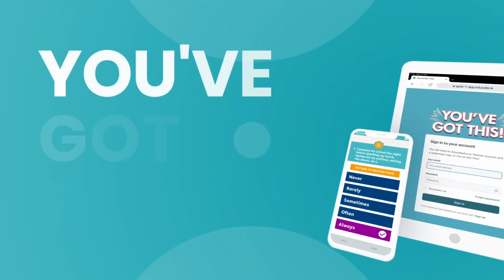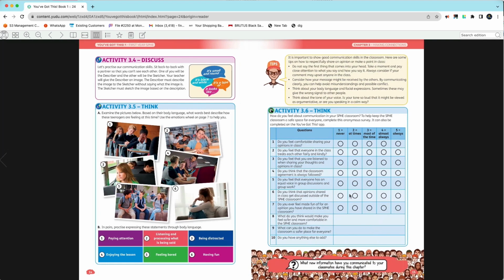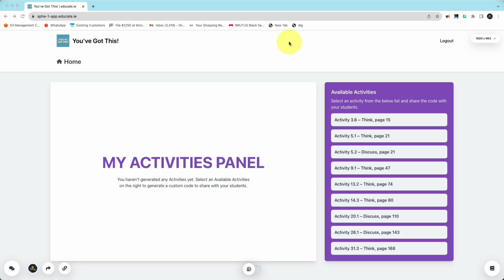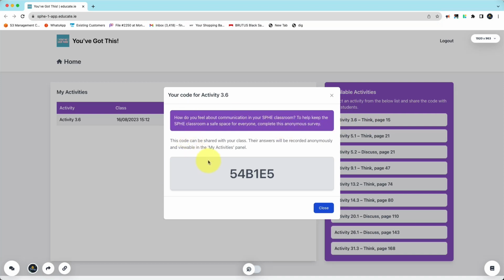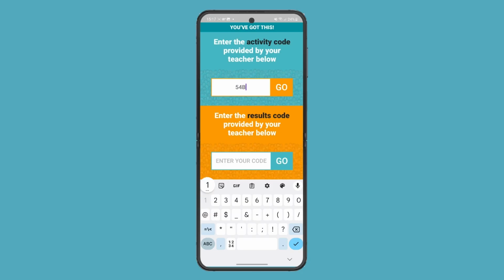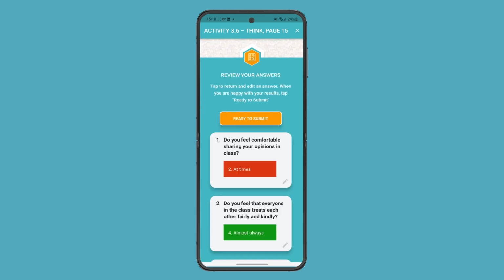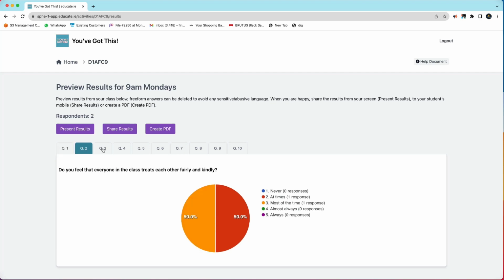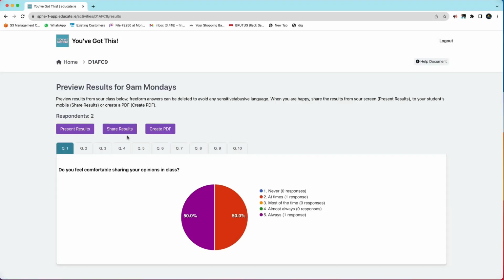You've Got This Student App and Teacher Dashboard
The “You’ve Got This!” app and accompanying “You’ve Got This!” teacher dashboard from Educate.ie allow students to safely and anonymously share sensitive information with their teacher.

Selected activities from the textbook are available within the You've Got This! teacher dashboard. Each Available Activity is flagged within the textbook and in line with the new SPHE specification.

Teachers may access, generate and review surveys from within the You've Got This! teacher dashboard and students may complete and review surveys within the You've Got This! App, available to download across all platforms.